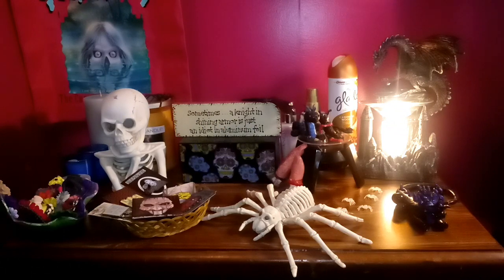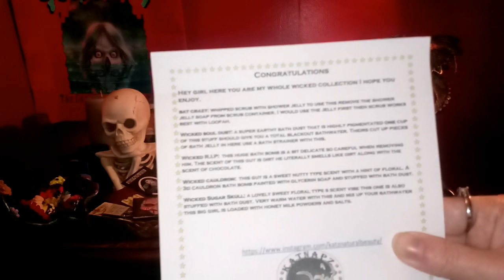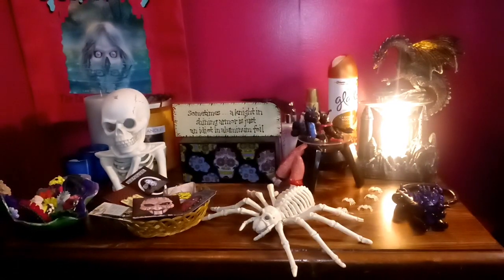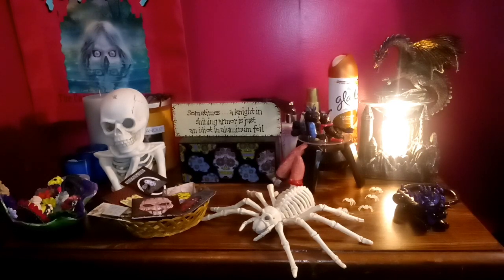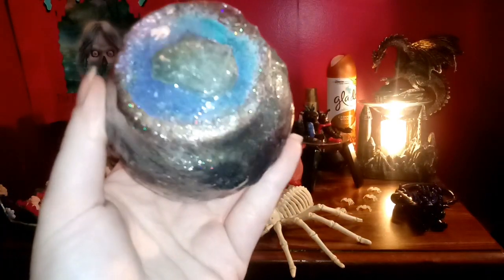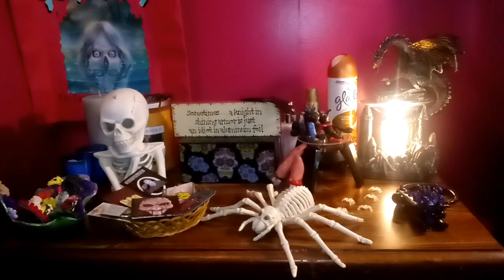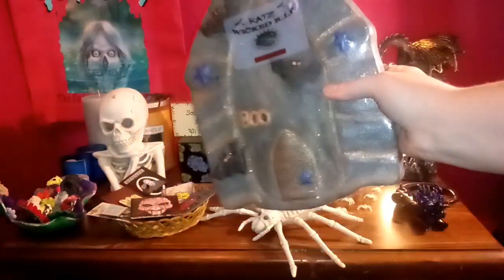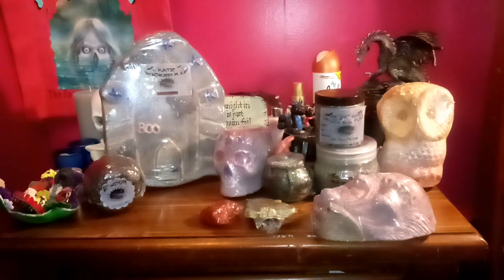The Wicked Collection! Katznatural Bath & Beauty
Save 20% Using My Code At These Shops!

Etsy Shop

Save 20% On Any & All Of These Products From The Wicked Collection When Ordering From Etsy Now Up Until Halloween! Dont Miss Out Because These Products Are Amazing!